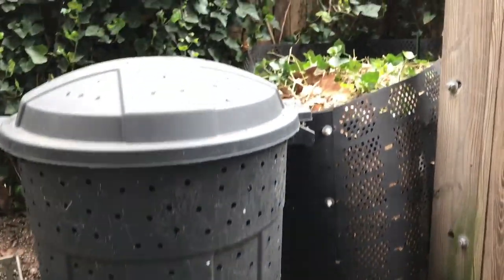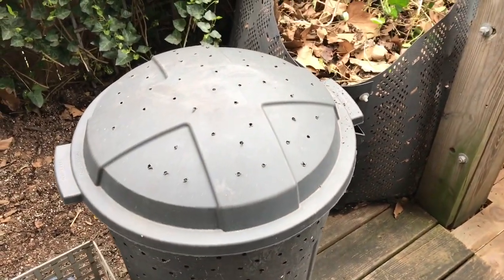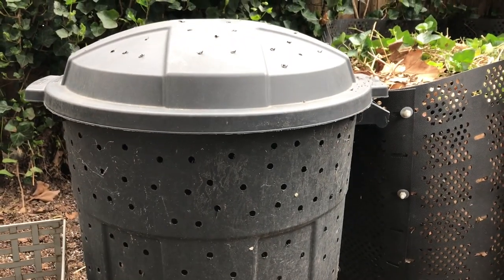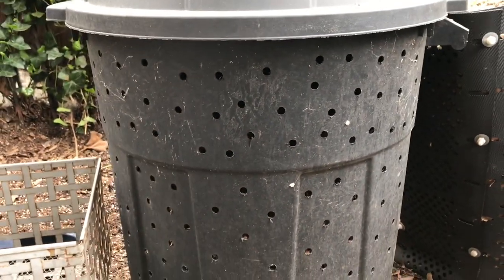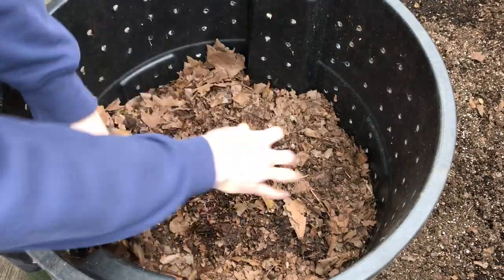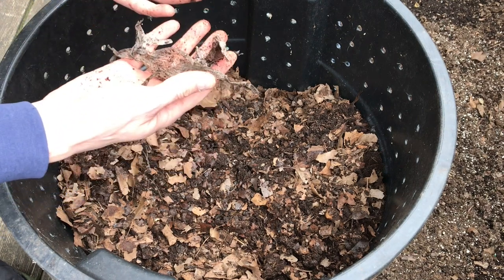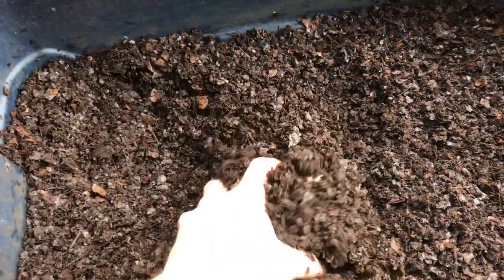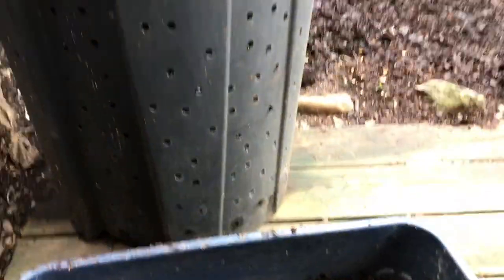Are trash can composters worth it?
Are trash can composters worth the effort?

Absolutely!

Trash can compost bins are great if you don't have the space for a pair of full-size compost bins but still want to make a big difference in how much waste hits the curb.

It takes longer to make finished compost due to their size, although that doesn't make them any less useful.

I didn't turn the compost at all (which may have helped); but I did add red wiggler worms which will help break down your material much quicker.

Here's my top tips to having a healthy trash can composter:
1) Size matters!  The smaller the material size, the easier it breaks down.
2) Keep the contents damp- compost craves moisture.
3) Add food scraps to the center.  Cover with double that amount in shredded leaves/grass.
4) Be patient.  6 months is a good minimum if you can swing it.

Be sure to hit the Like button for this video, leave a comment and go sign up for my FREE 7 day mini-course on how to create awesome compost in a few simple steps.

-Tyler  (ig: @thecompostnerd )